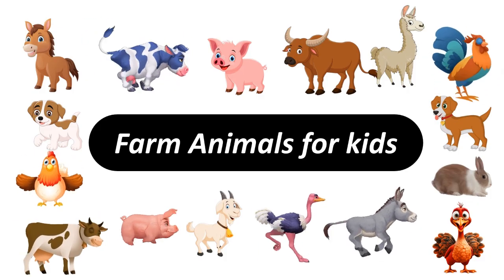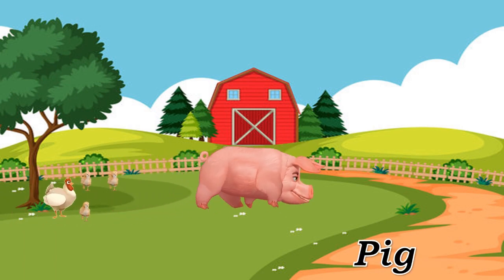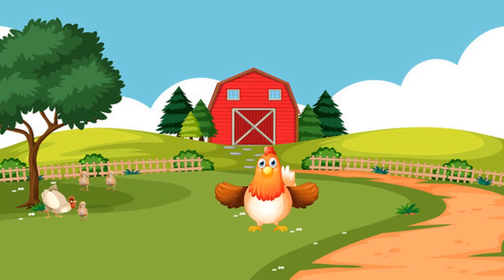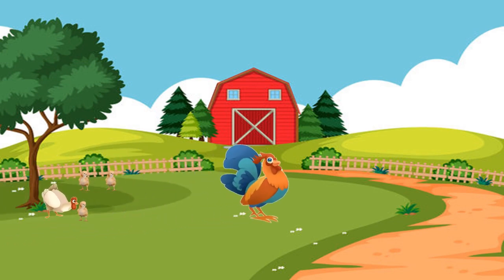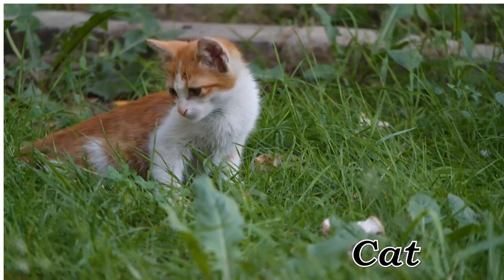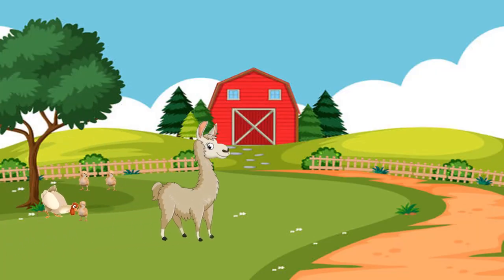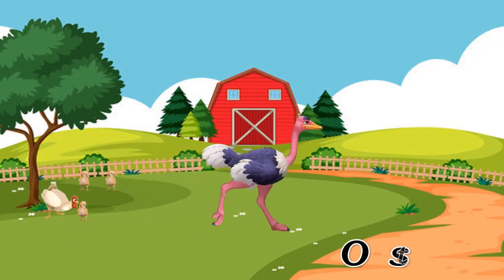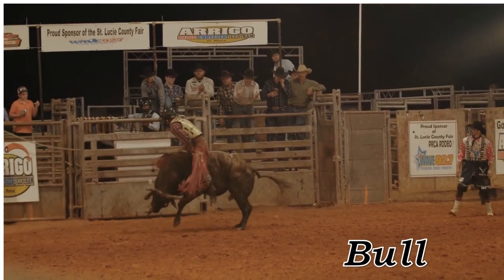Learn Farm animals and their names in english/Preschool learning videos for toddlers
Hi tiny Buddies Kids
Today
We will Bought A new VBideo OF Learning Animals Names And Their Spelling  for kids in a simple and easy animated way
so kids can understand easily and learn quickly
If you Really Like My Videos Please share some love and support toi my channel